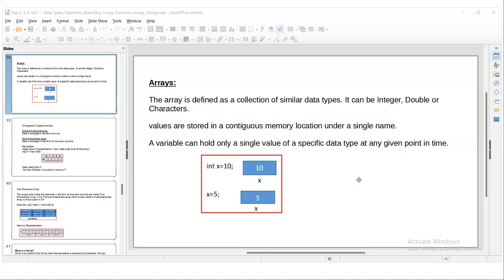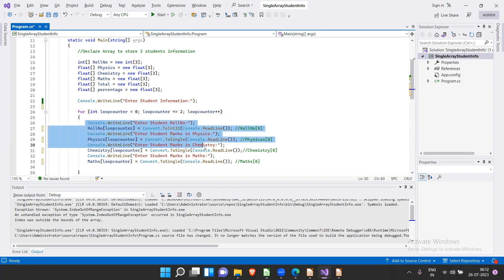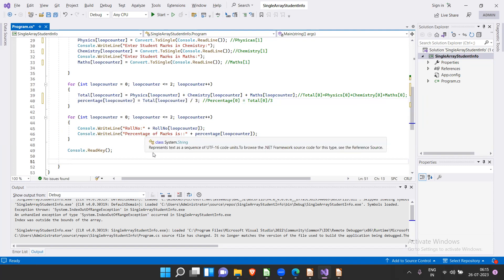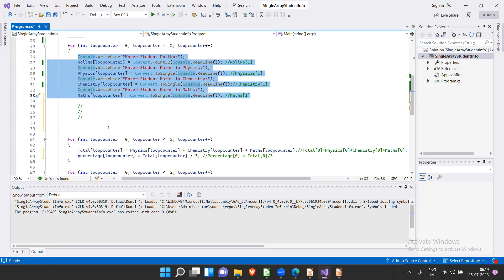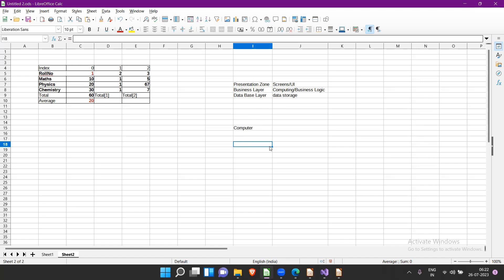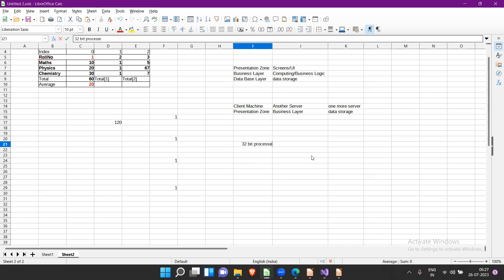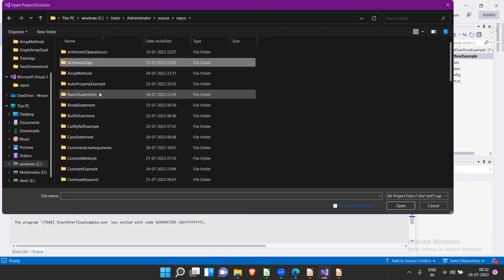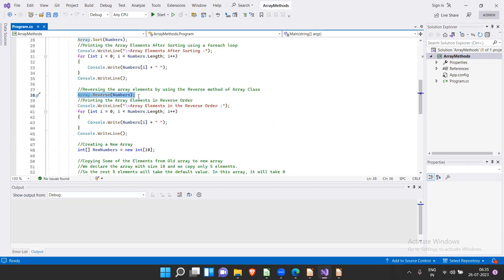NET Full Stack class 5